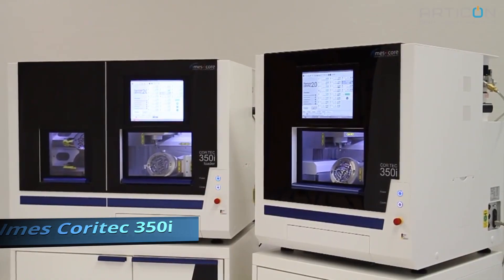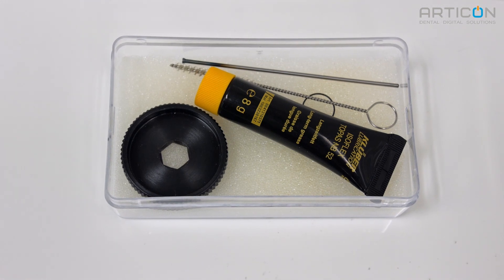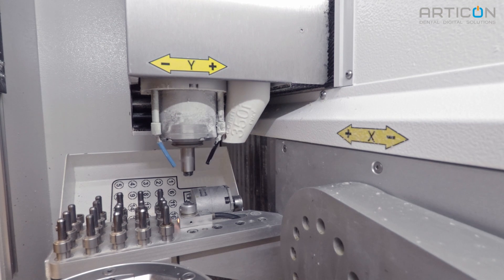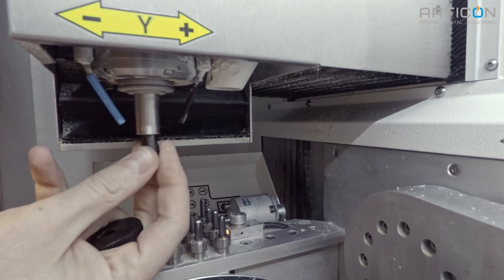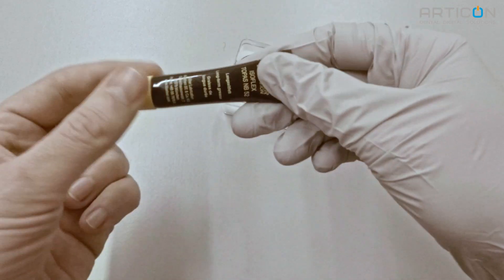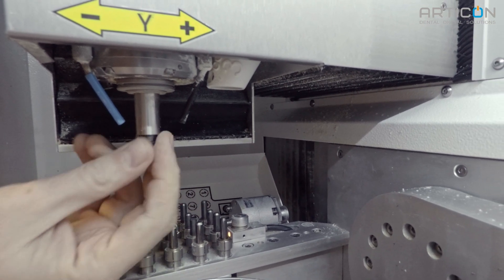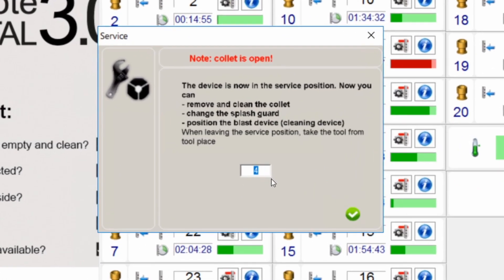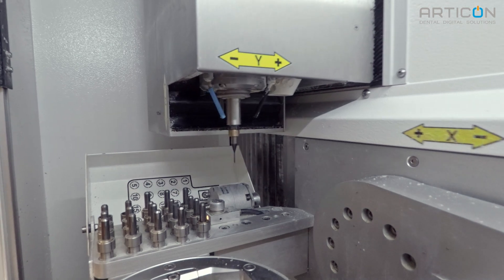Imes Coritec 350i : Collet Cleaning and Maintenance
In this video you will find information on how to clean and maintain the collet chuck on imes-icore 350i milling machine. This instruction works for all imes-icore 350i series of milling machines including the latest 350i Pro Plus.